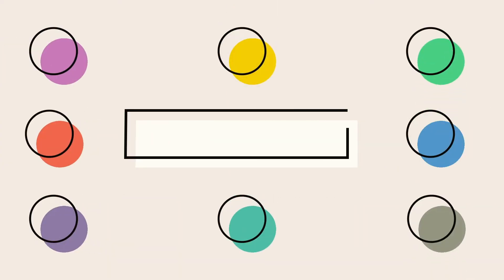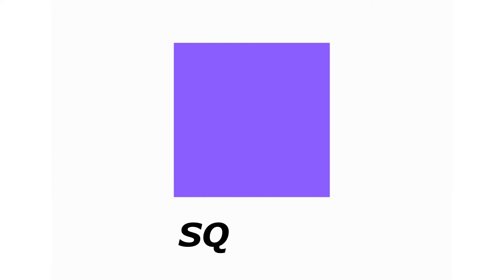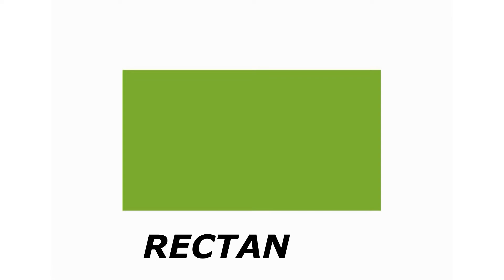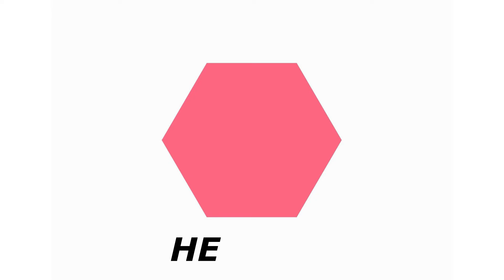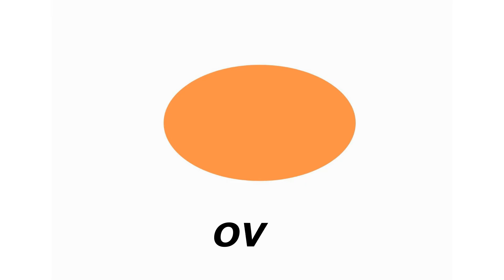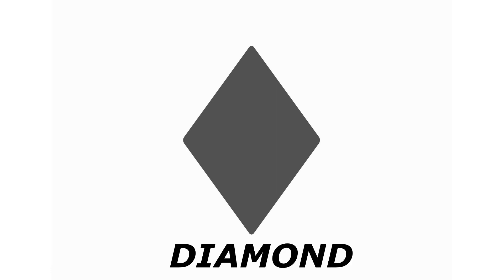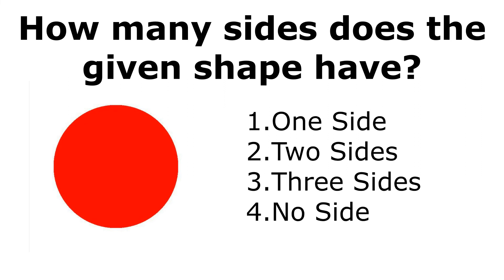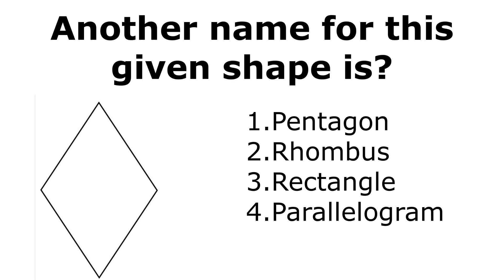Shapes name with Quiz | Basic Shapes | 2D Shapes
In this video we will learn different basic 2D name of shapes. For fun quiz questions are also added.

Have a look on-

shapes
geometric shapes
square
triangle
different types of shapes
geometric shapes vocabulary in english
shape names
shapes vocabulary
shapes vocabulary word list
the names of shapes
the shapes in english
shapes voca
maths 2d shapes names
maths 2dshapes
2d shapes names
2d shapes
2d shapes for kids
2d shapes for kindergarten